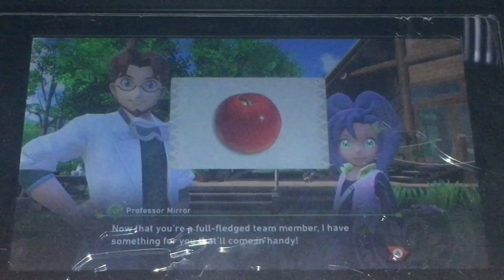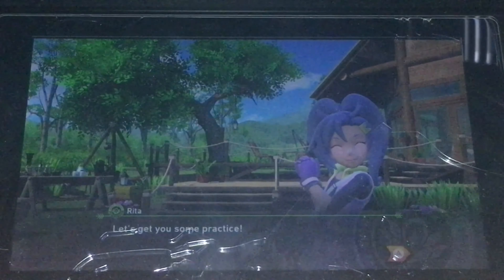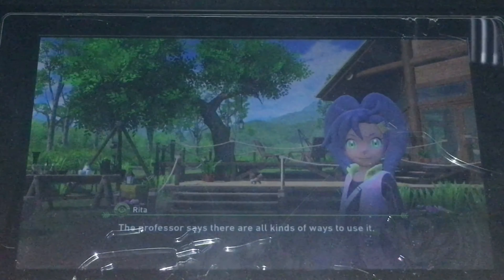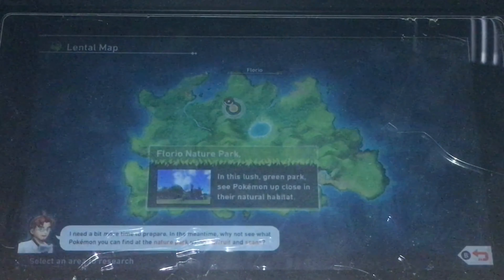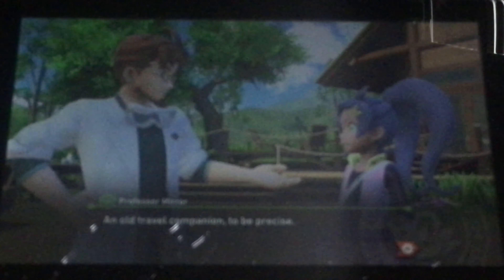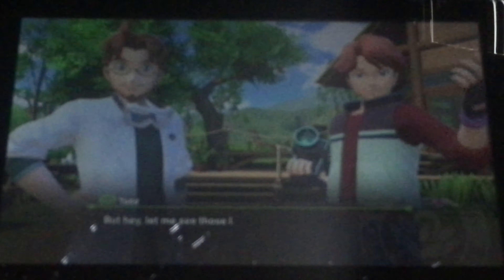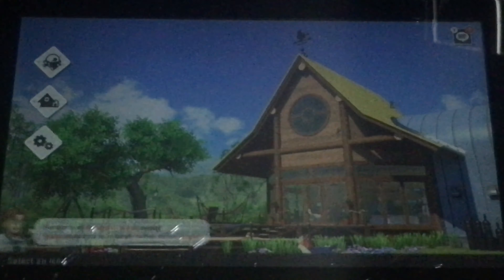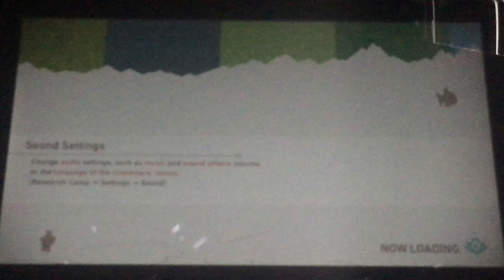Pokemon snap part 3 founja jungle